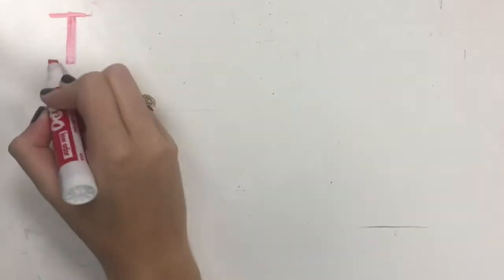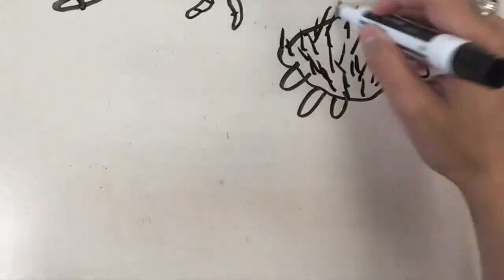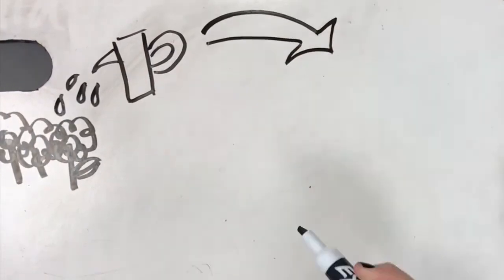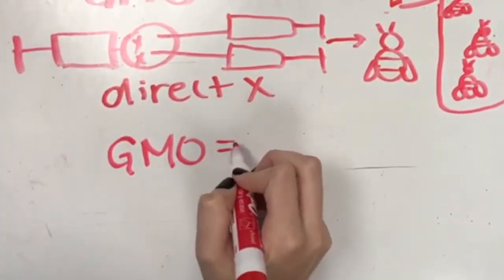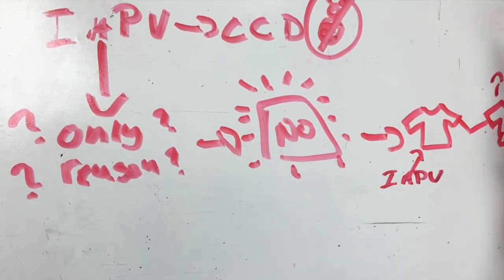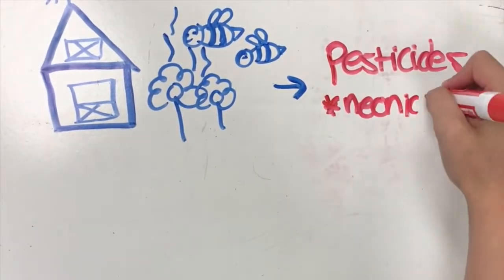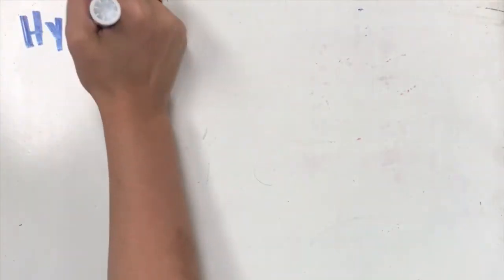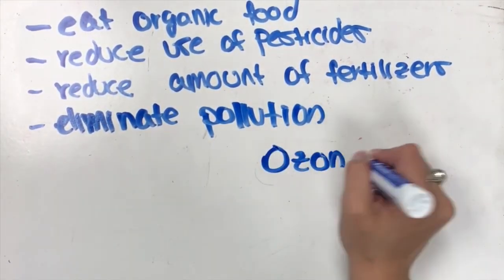Causes for Bee CCD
Biology Final Project 2017
By: Vanessa Crespo, Paulina Gomez, Tomas Fantauzzi, Leonides Diaz, Jared Beguelin